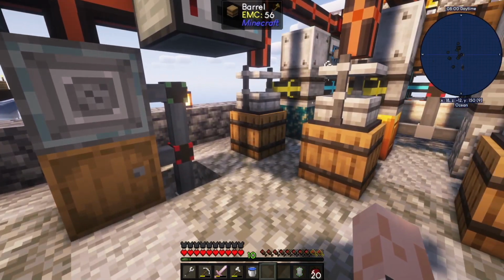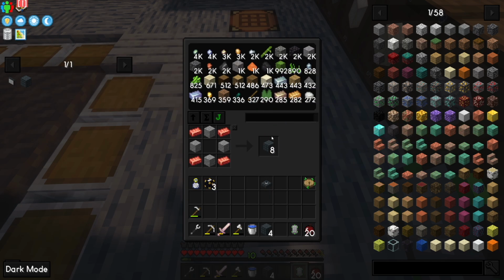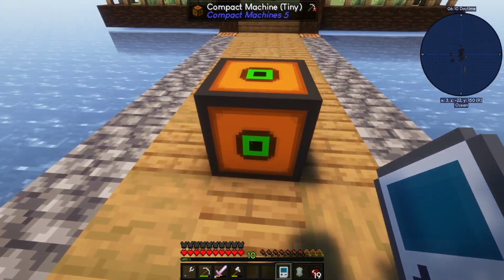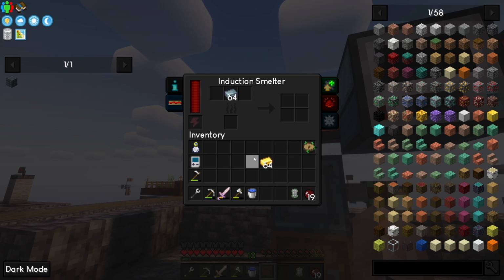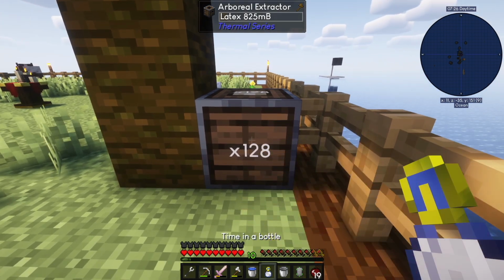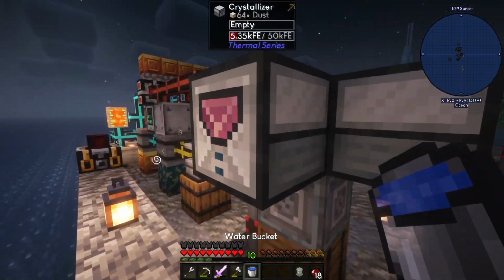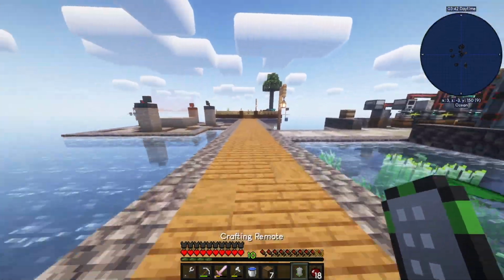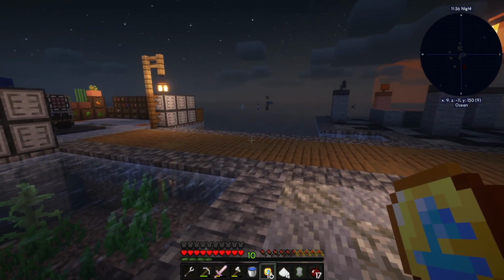Salty Shrinkage | SeaOpolis 2 - Modded Minecraft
GAMING GEAR
Mic Arm
Audio Interface
Stream Deck